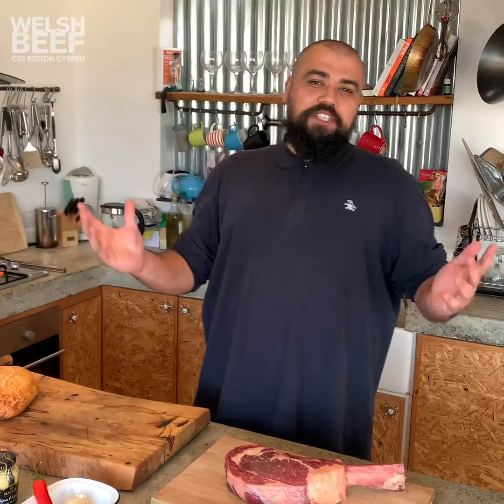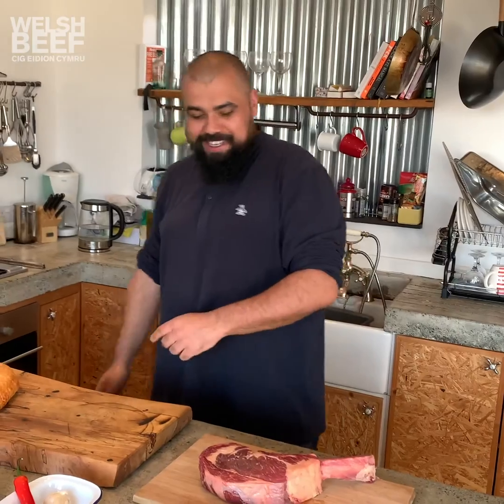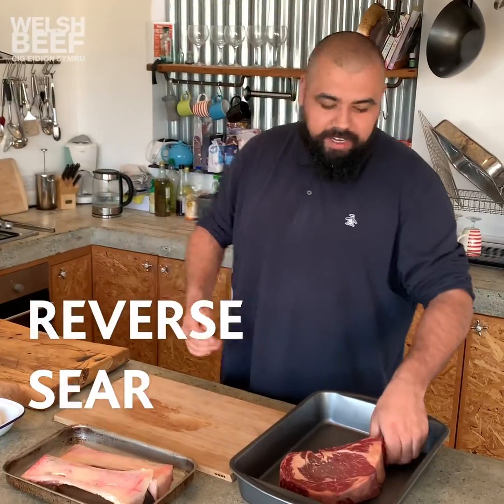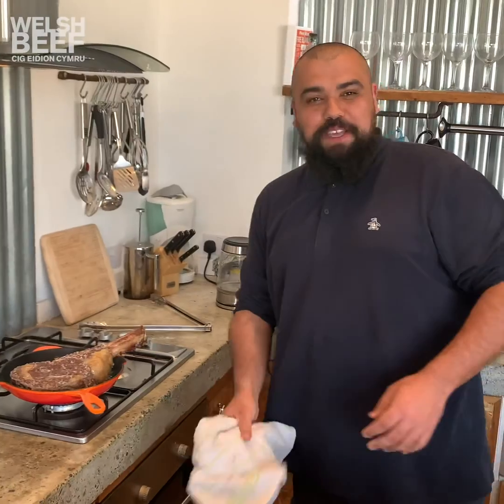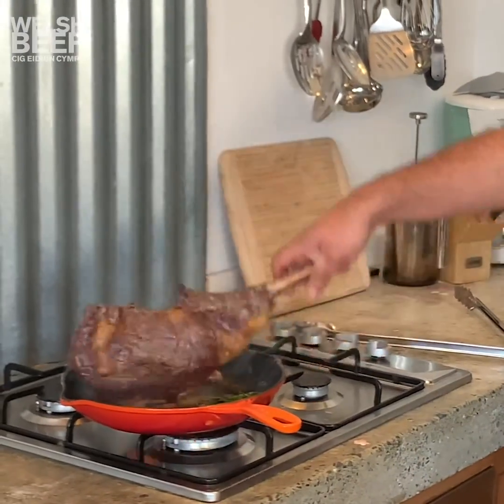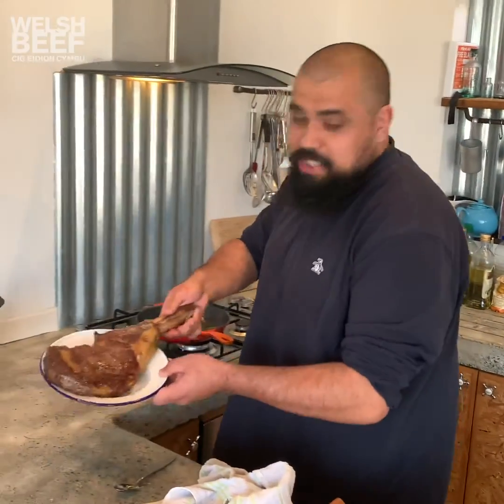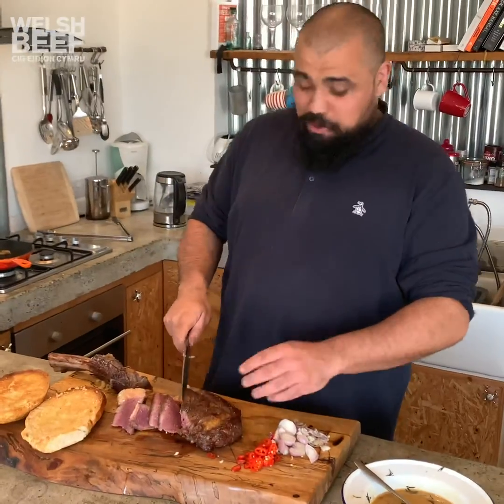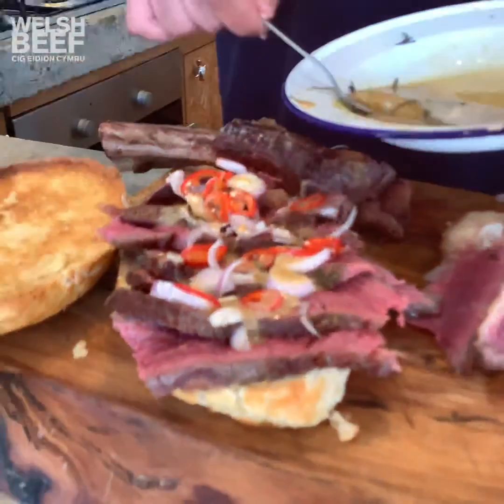Meat the challenge - epic steak sandwich competition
BBQ king Chris ‘Flamebaster’ Roberts has set YOU the epic, mouth-watering task of presenting us with the crème de la crème of PGI Welsh Beef steak sandwiches. With a prize pot ofover £800 up for grabs, get your aprons on, your pans at the ready and get rummaging in your cupboards to come up with the best and most unique combos for your steak sandwiches - Good luck to you all!